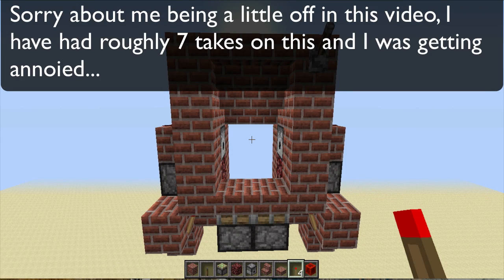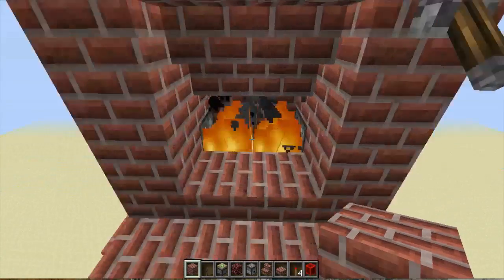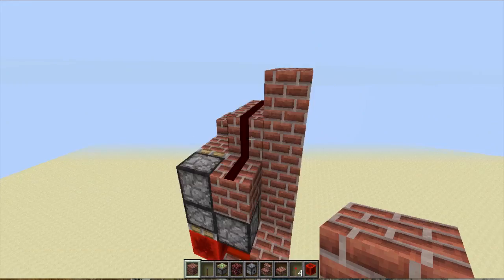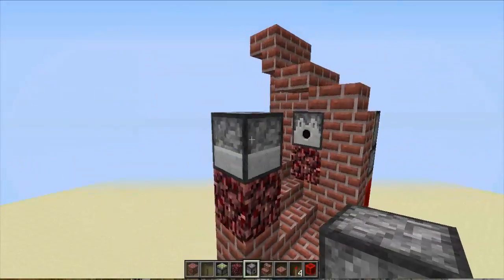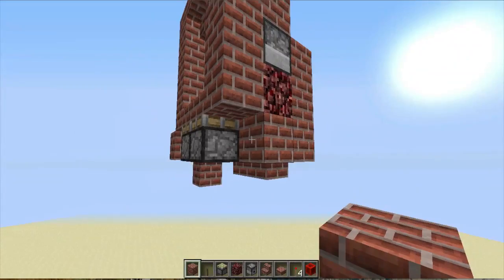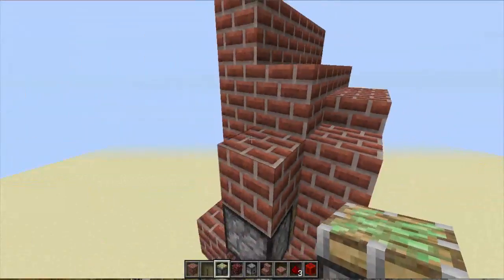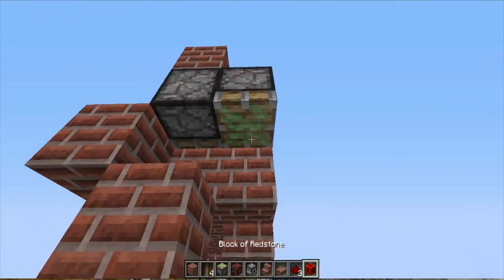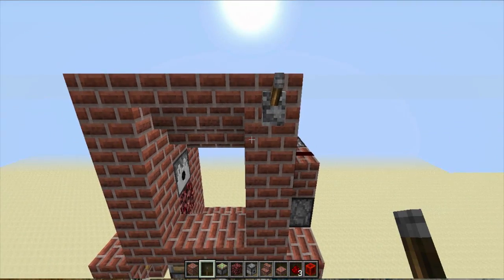Ultra Compact Hidden Fireplace Enterence [Tutorial]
Hey guys, joelzaper here. Today I have made a super compact hidden fireplace enterence in minecraft.